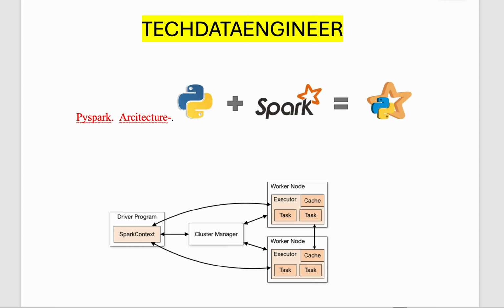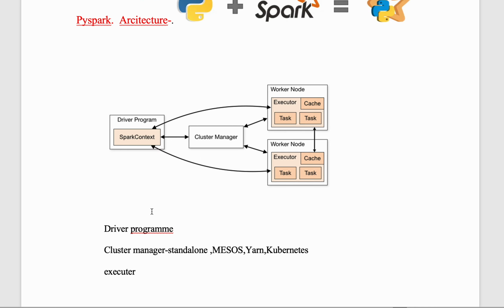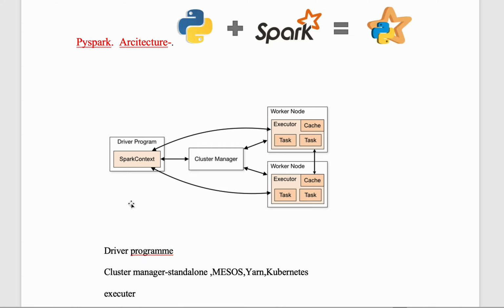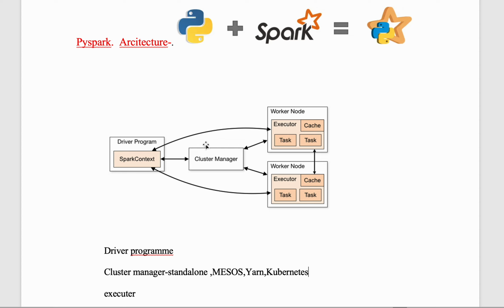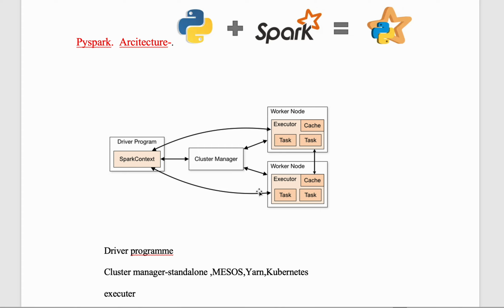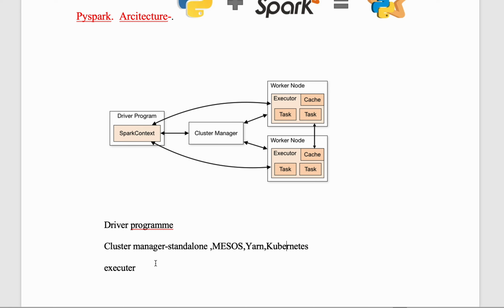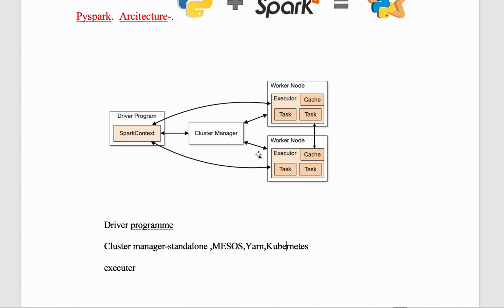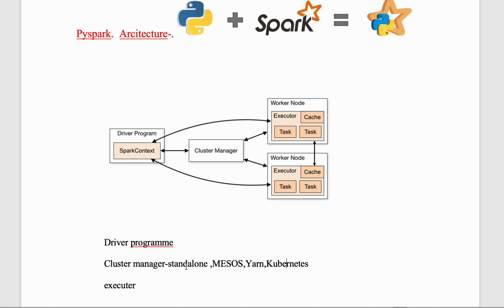Pyspark Architecture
This Video covers the Pyspark Architecture